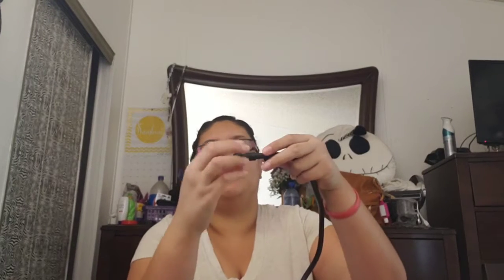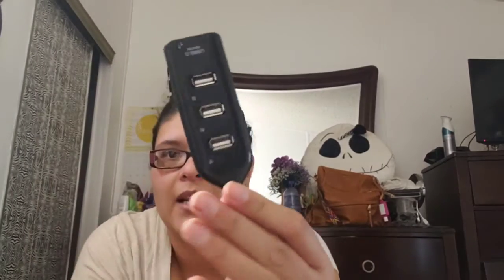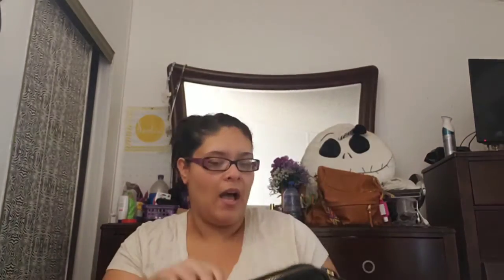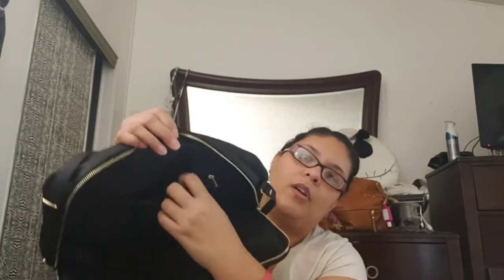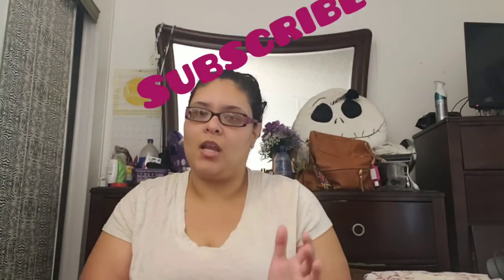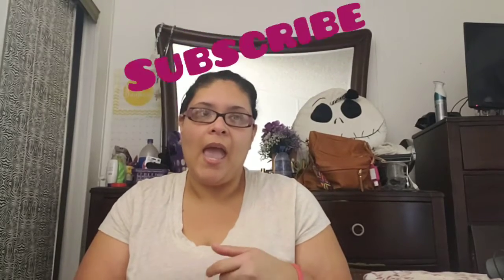Showing What I Got From Oriflame & Betterware 2020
Hey guys
So in this video I will show you what I got from oriflame & Betterware. Super cool stuff I got.